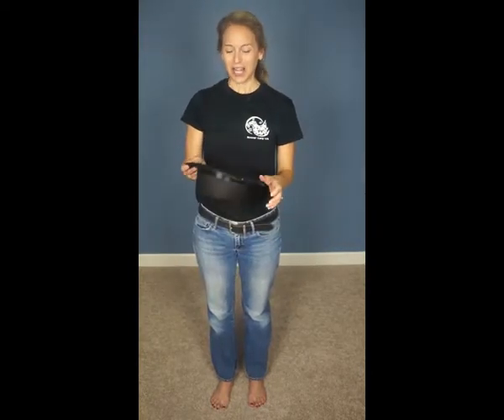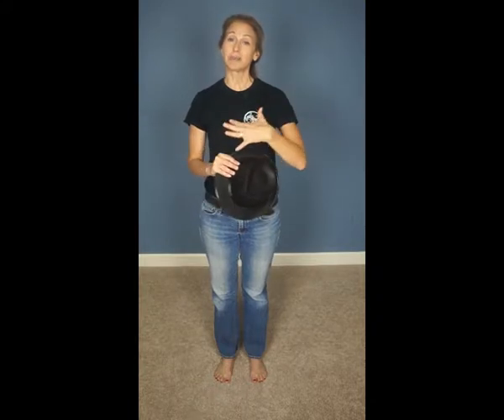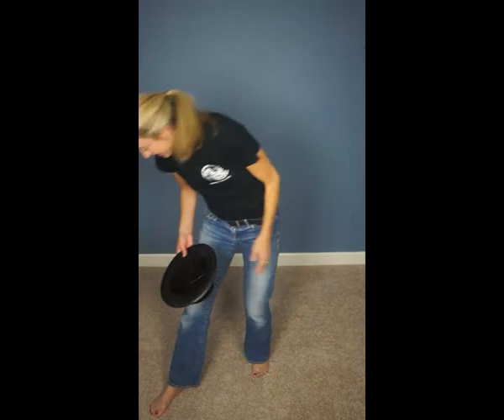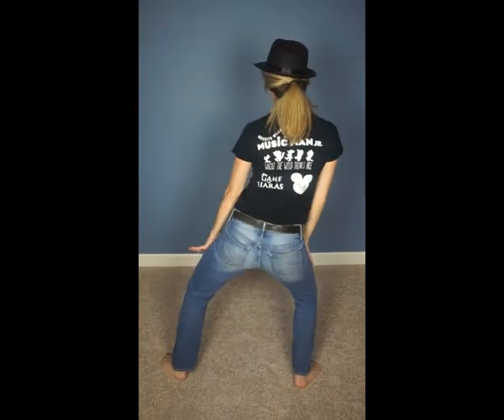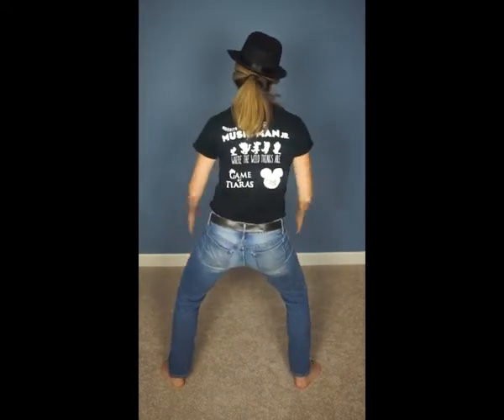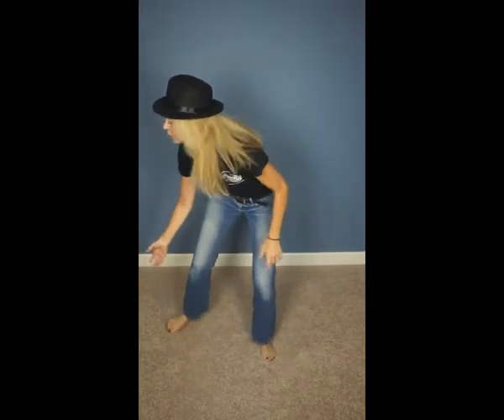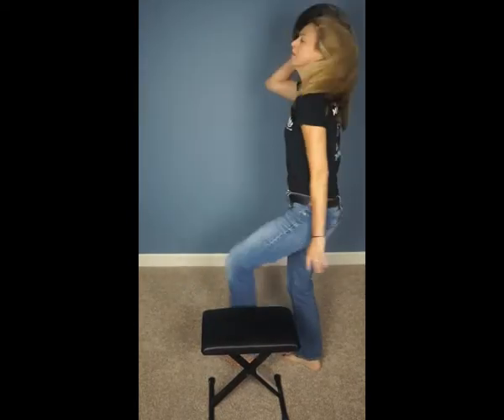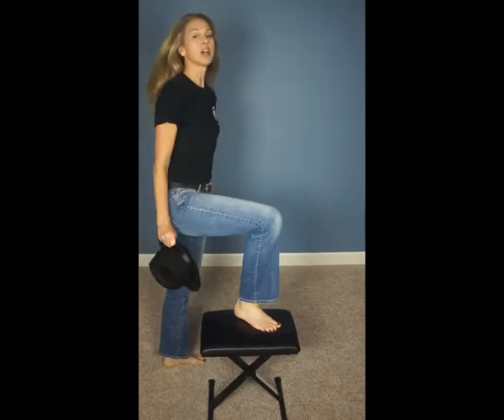COME TOGETHER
BROADWAY BOUND COMPANY TROUPE
Choreography Demonstration for COME TOGETHER
Small Group Performance
Fall 2017